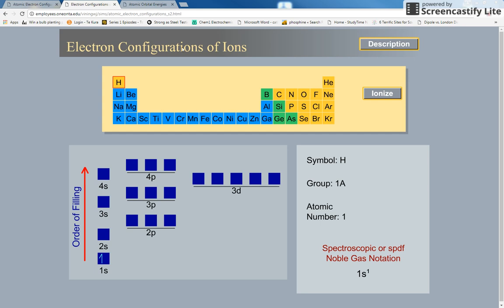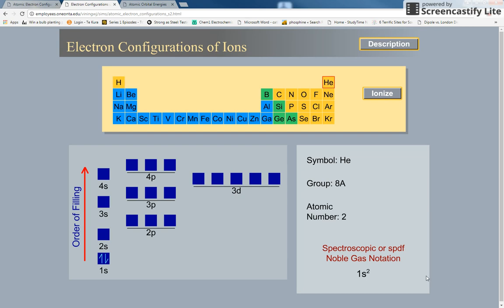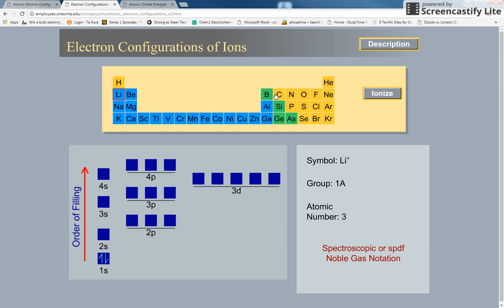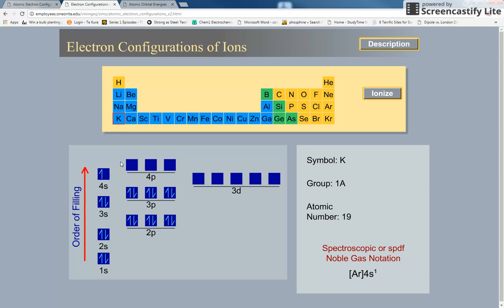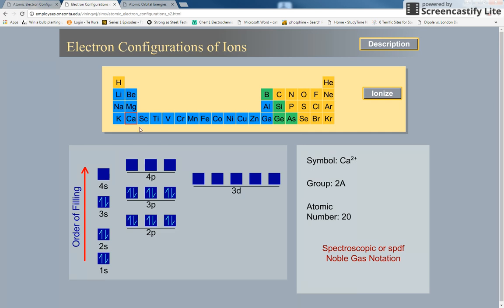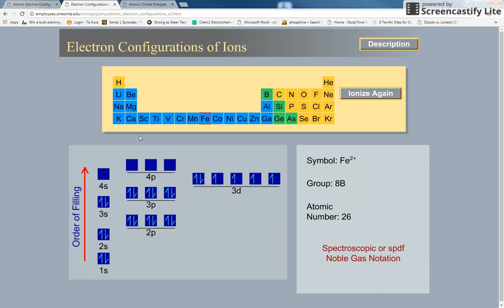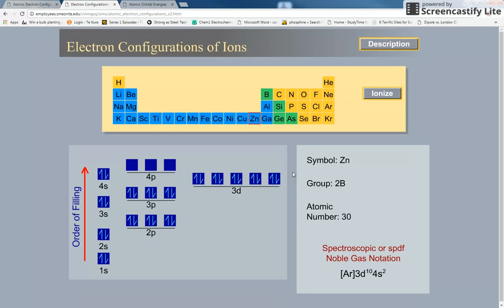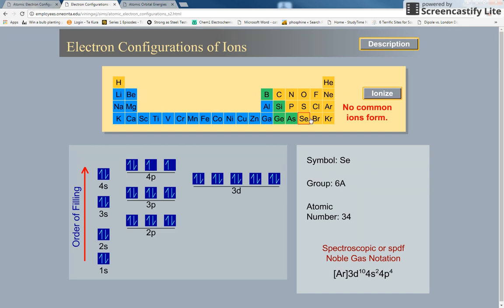Electron configuration of ions